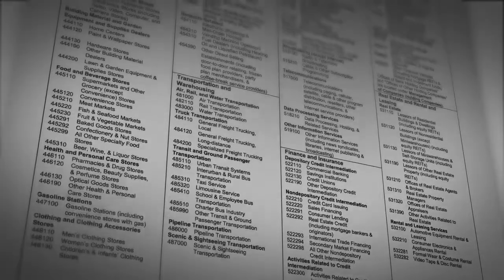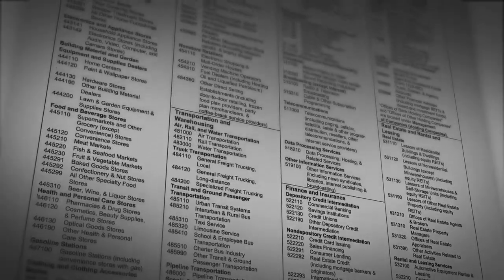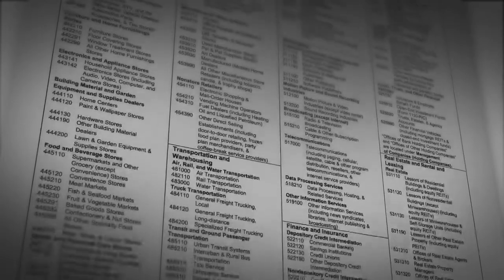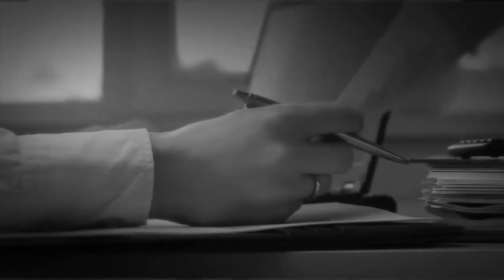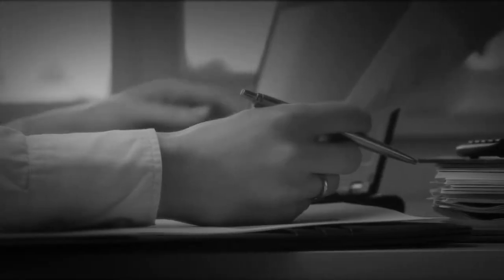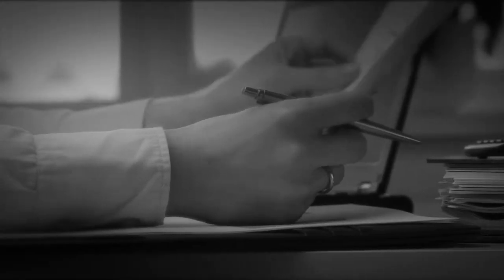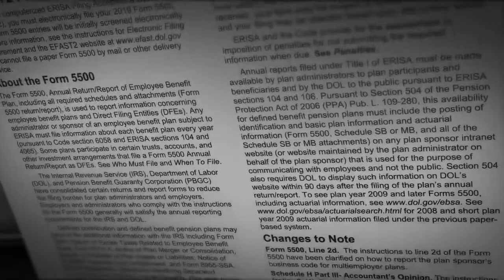Drive efficient, high quality employee benefit plan audits with OnPoint EBP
OnPoint EBP, part of the OnPoint A&A Suite powered by CaseWare Cloud, offers an end-to-end solution for performing employee benefit plan audits pursuant to ERISA Section 103(a)(3)(C). This comprehensive solution streamlines the process, from planning to delivery of the auditor’s report by providing dynamic engagement tools, links to authoritative guidance, and practical implementation guidance within one product.